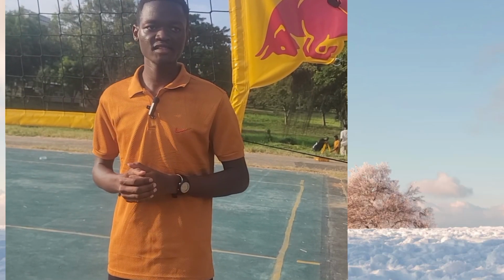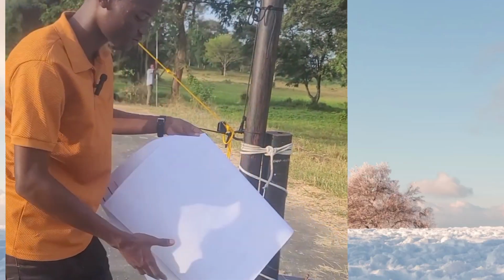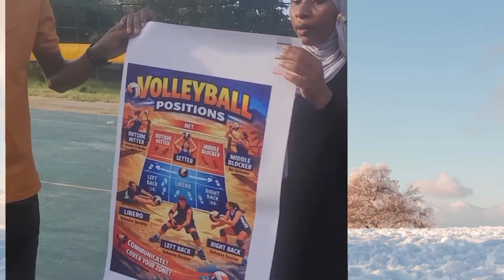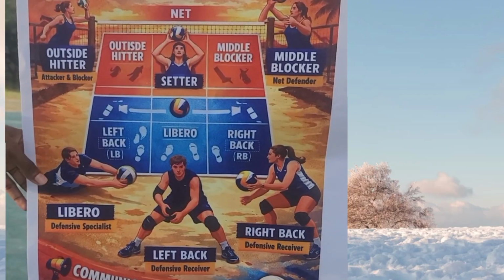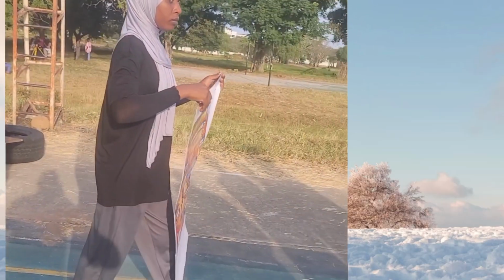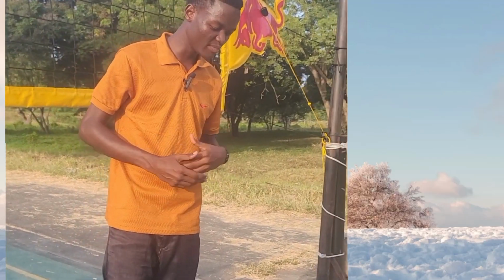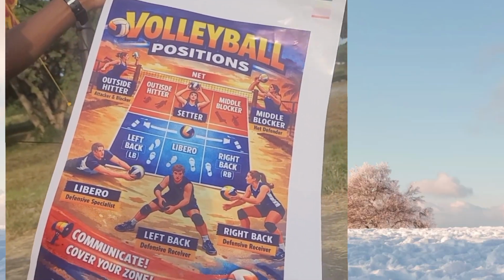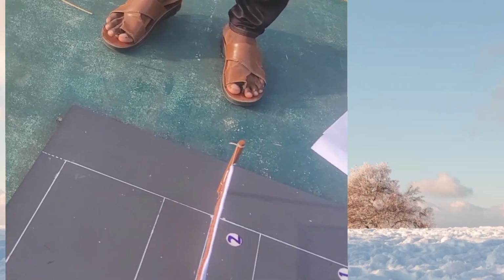DAKIKA 6 ZA DHAHABU || ESSENTIAL FOR TEACHING AND LEARNING || VOLLEYBALL 🏐 POSITION || ON TREND NOW.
The video is all about  How to use instruction media in Teaching and Learning Process especially during the competence development.

As the Motivator,advicer,sloganist,there key motivational from the video.

KEY MOTIVATION FROM THE VIDEO;
1.Teaching and learning can take place at any environment.Essential thing is to be creative.

2.Love your profession.You have to try to have passion with your carrier, this will make you to do things by love.(No shame because it's your passion).

3.Do not discriminate students with disabilities since they are like other students hence have to be treated well as others.
NB.As a teacher,you have to think in deep on how you can help them in learning process.

Importance of the video in Education phenomena
1.simplify teaching and learning process making students understand easy and fast.

2.makes learning into reality.

3.It last for long time into students memories.

4.Also it is biasless,since it is inclusive to all students.(with disabilities vs with no).